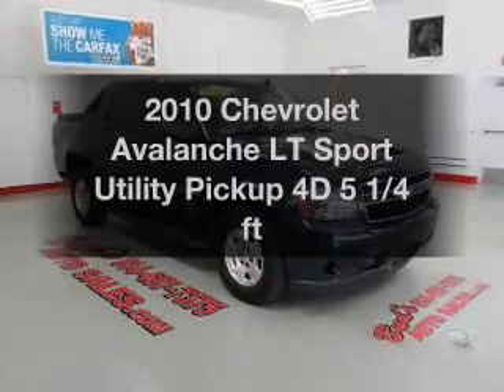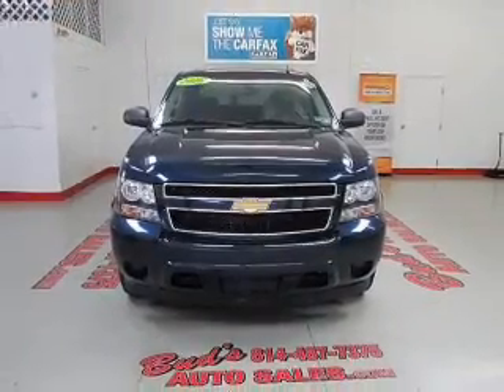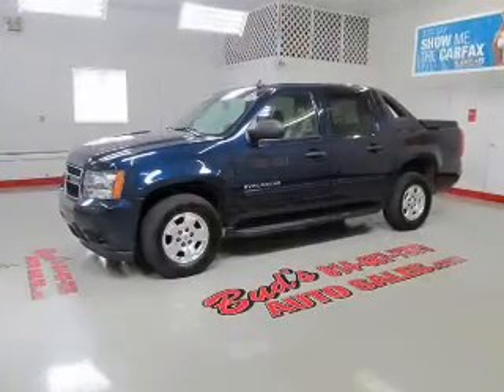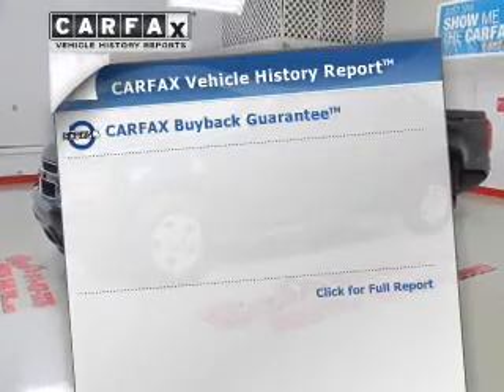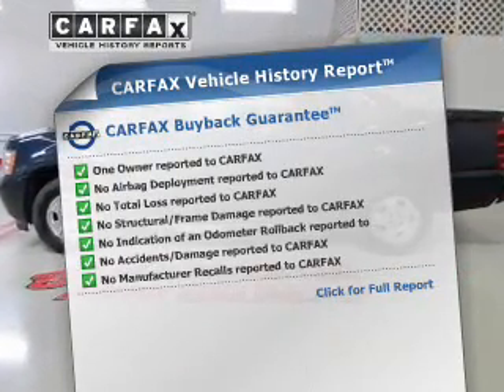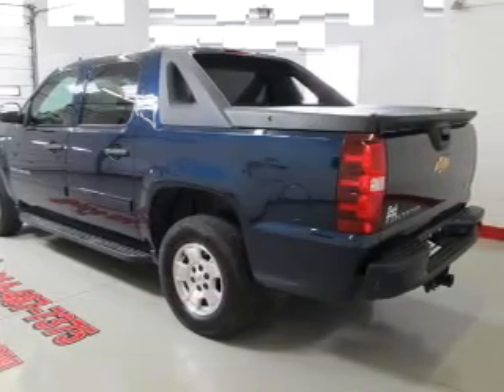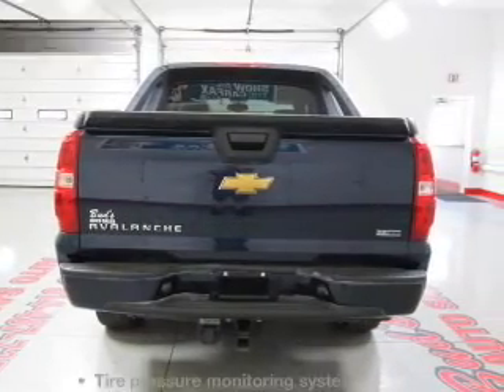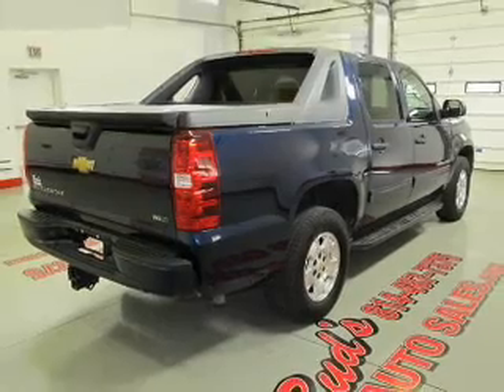2010 Chevrolet Avalanche - Beaverdale PA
Year: 2010
Make: Chevrolet
Model: Avalanche
Trim: LT Sport Utility Pickup 4D 5 1/4 ft
Engine: 8 cylinder Flex Fuel 5.3 liter
Transmission:
Color: Dark Blue
Mileage: 26480
Address:
1120 Beaver Run Avenue